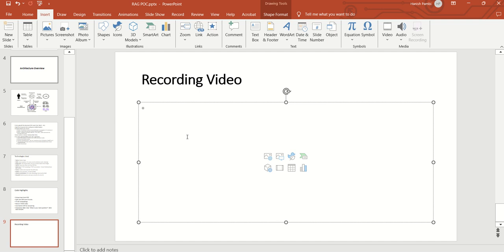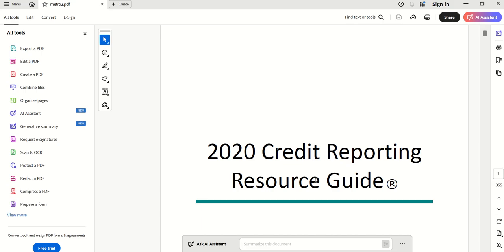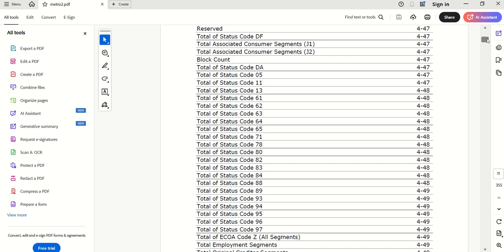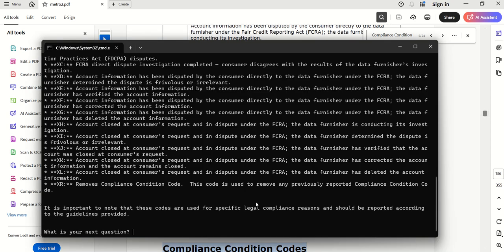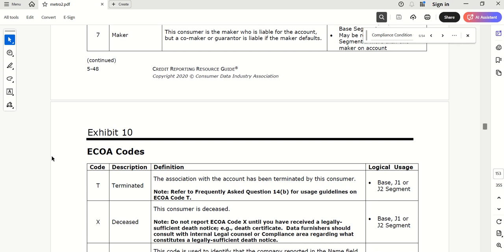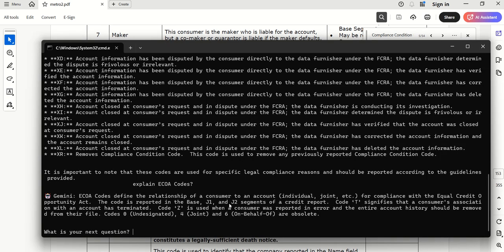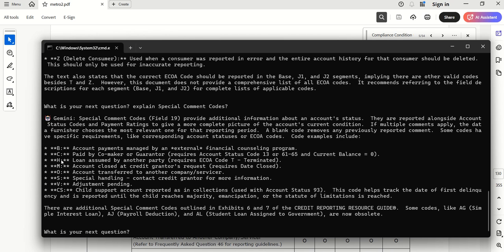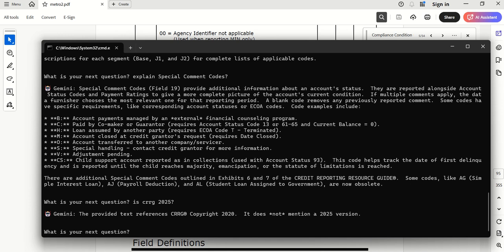RAG POC with CRRG GenAI